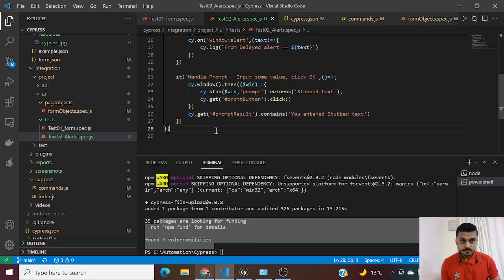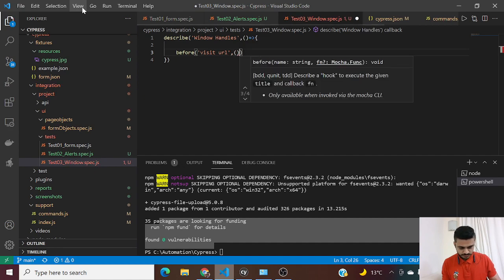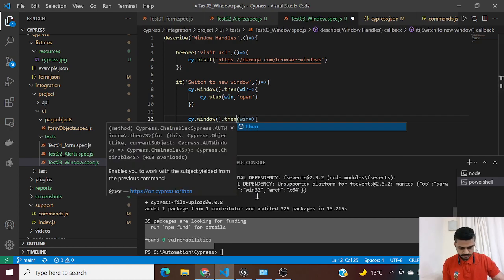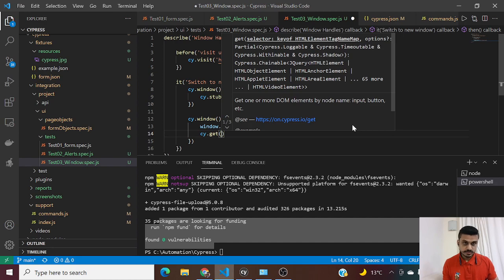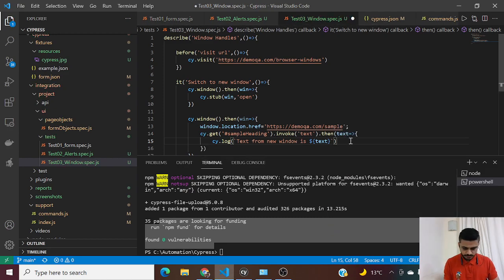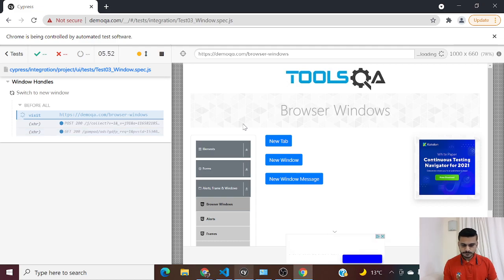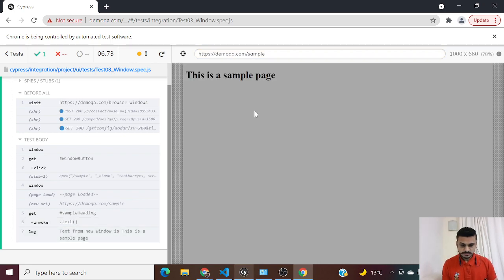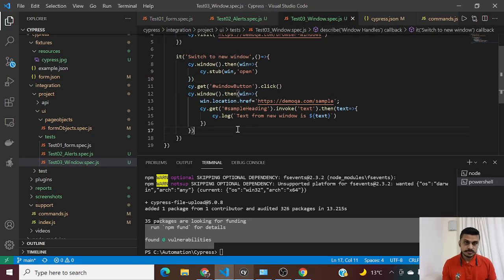CypressE2E_Part8_HandlingWindows_Stubbing Windows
Why we need to stub windows
How to handle and work with new window elements